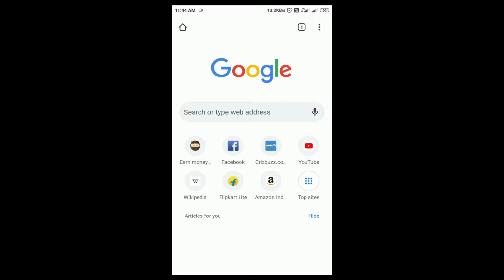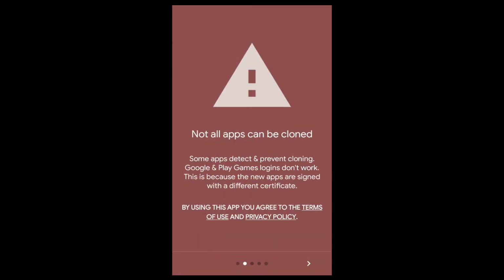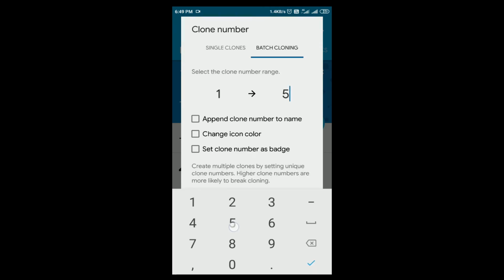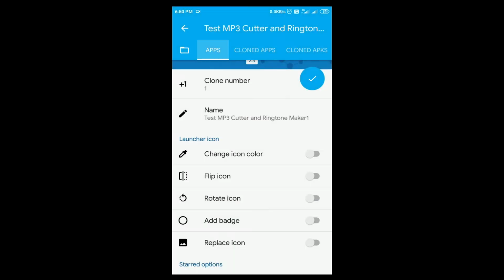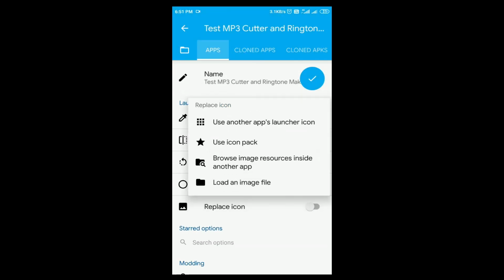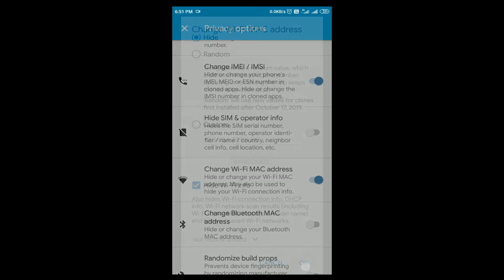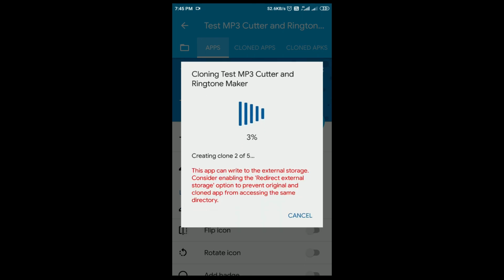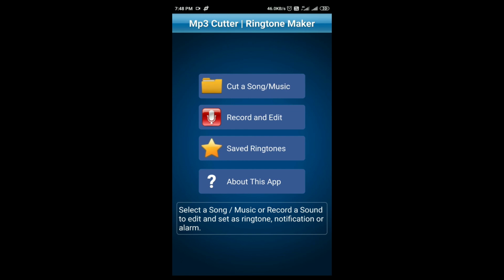How to Create Clone Apps in Android 2020|Use Multiple Accounts| App Cloner-Tutorial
What is an app Clone?
How can I build an app clone?
What is the best app cloner for Android?
What do cloned apps do?
How do I clone an Android app without using parallel space?

                     App cloning is a process, with the help of which, you can re-create an app (clone app) of an existing app, to modify it to meet your needs, and use it to perform actions, otherwise restricted. There are two ways to create a clone of an app: recreate the app from scratch by writing code or recreate the app using third-party software.
                   Clone Apps allows you to make a new copy of an app on your phone Home Screen, so you can run two accounts of the same app on one device simultaneously.

             There are several cloning apps that are available in the market but the problems with some is that the cloned version created by the apps most of the time crashes or not work.
             Because most people have more than one account for their personal or professional use. And creating another account is not a tough task but managing or using them simultaneously is difficult.

How to clone apps on android?
How to install dual whatsapp on android?
How to install dual app in android?
parallel space android?
Install multiple apps on android?
App cloning android?
Unlimited Clone app android?
Best app cloner for android?
How to download app cloner ?
How to install multiple app in one device?
How to run multiple apps on android?
What is the best account cloning application for Android?
How can I clone games in Android?
What is clone app development?
Where can I get good clone apps?
How does parallel space app works?
How difficult is it to clone an app?